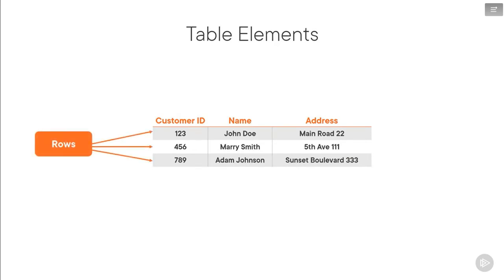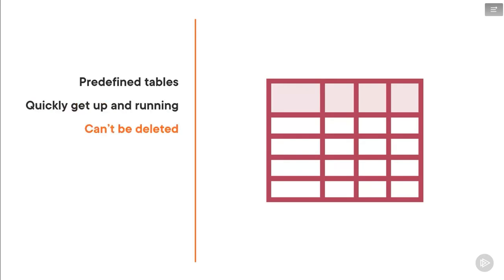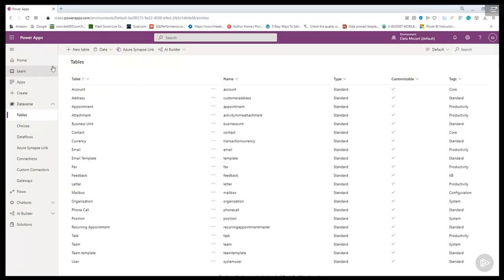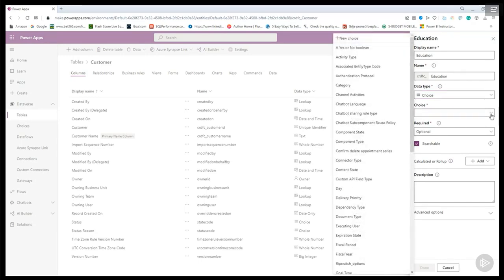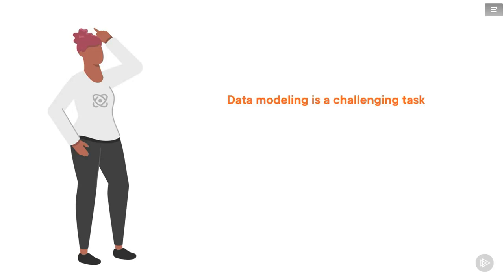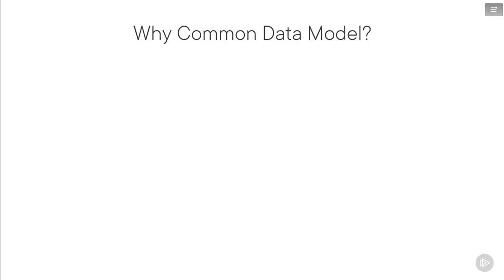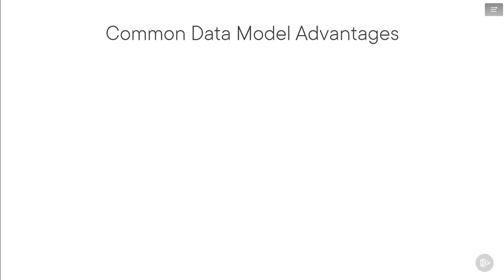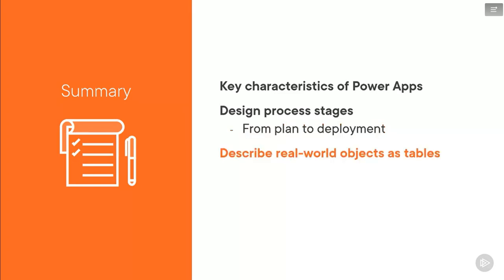Real-World Data Modeling: Representing Reality as Tables & High-Level Design Explained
Understanding how to model real-world scenarios in databases is essential for building reliable, scalable systems.
In this video, we explain how to translate real-world entities into tables, define relationships, and create high-level data models that make sense for both developers and stakeholders.

Whether you’re learning database design, preparing for interviews, or building enterprise applications, this video gives you a practical foundation in data modeling.

🚀 In This Video, You’ll Learn:

✔ How to identify real-world entities and attributes
✔ Converting entities into database tables
✔ Defining relationships: one-to-one, one-to-many, many-to-many
✔ Creating high-level data models using ER diagrams
✔ Best practices for naming, normalization, and avoiding redundancy
✔ Examples of real-world scenarios modeled in a database
✔ Tips for bridging the gap between business needs and technical design

Good data modeling:
Improves application reliability
Reduces redundancy and errors
Makes queries and reports efficiently
Simplifies future updates and scaling
This is a must-watch for anyone working with databases, software design, or data-driven applications.

👤 Perfect For:
Database beginners & students
Software developers
Data engineers
Business analysts
Anyone learning relational database design

💬 Comment your favorite data modeling tip